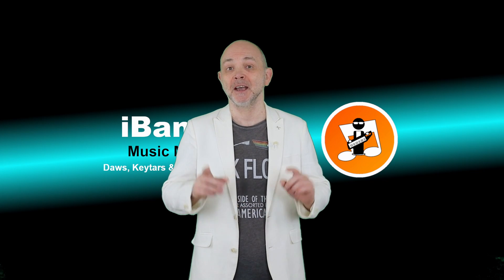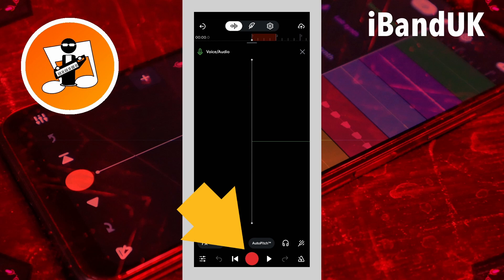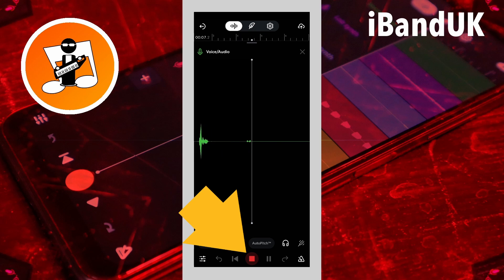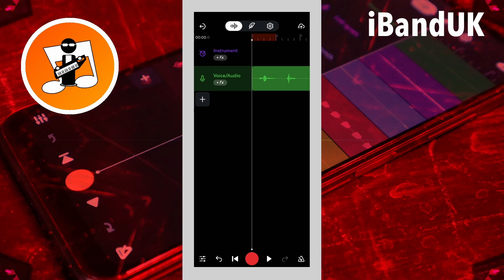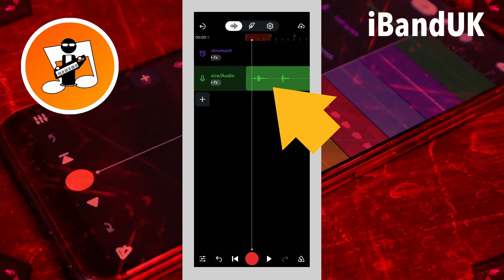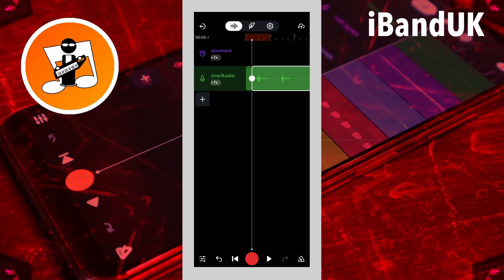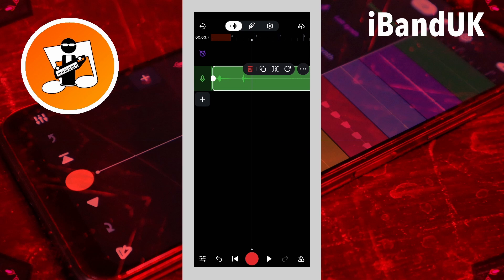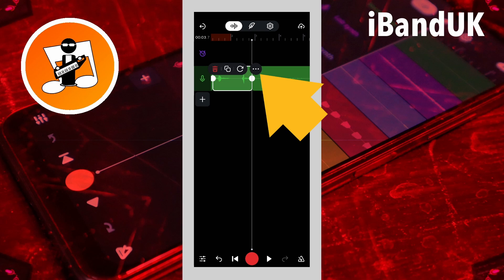Bandlab Quick Tip... How to quickly reverse vocals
How to quickly reverse a section of recorded vocals on a vocal track in Bandlab.